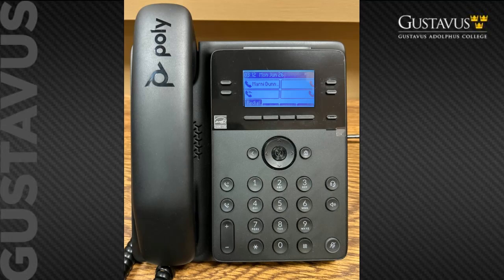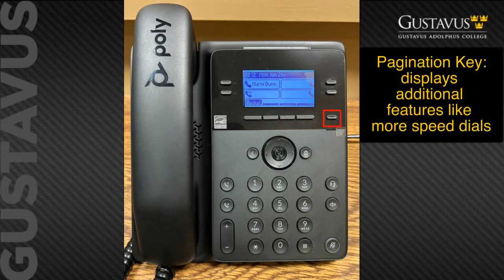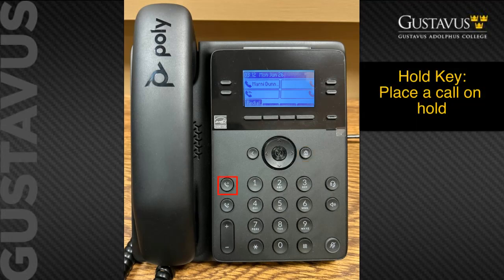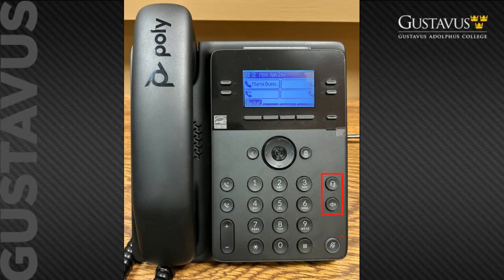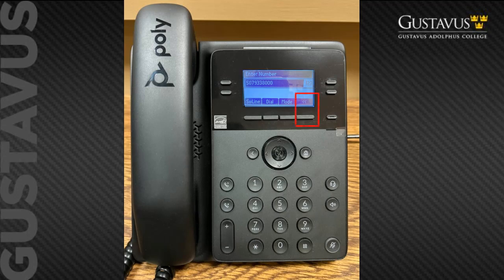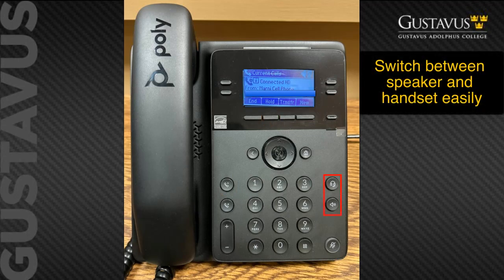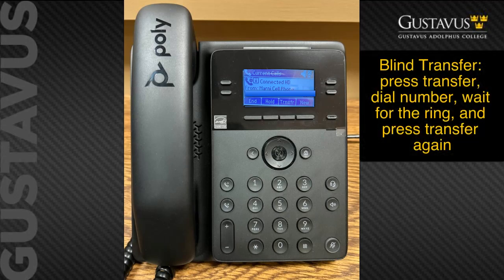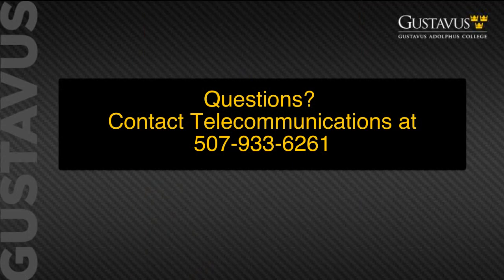Poly B30 Series IP phone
This instructional video will walk you through how to use the new google voice Poly  B30 Series IP Phone at Gustavus.